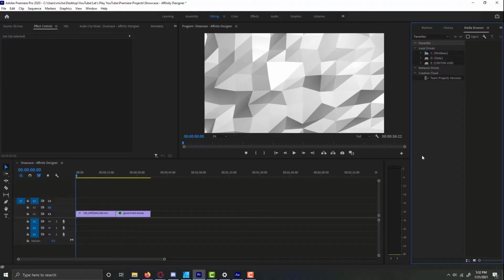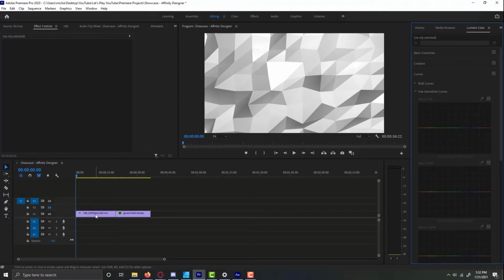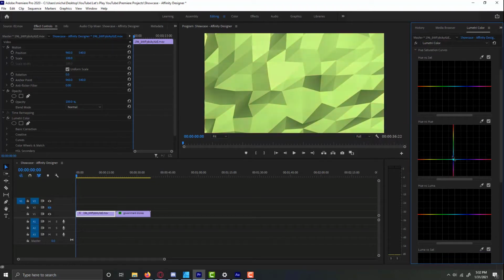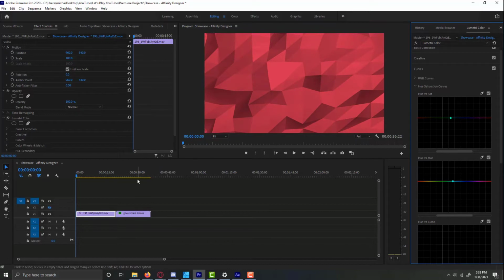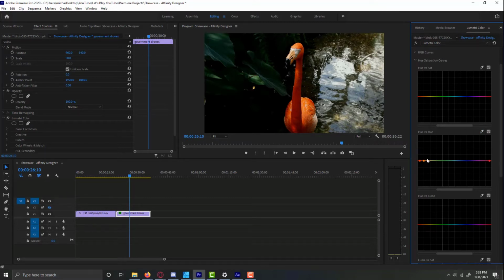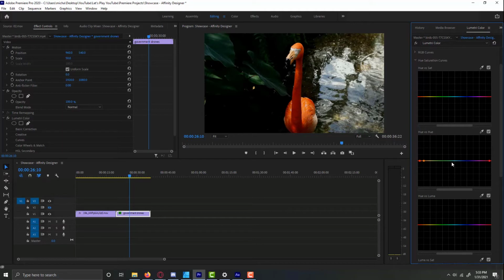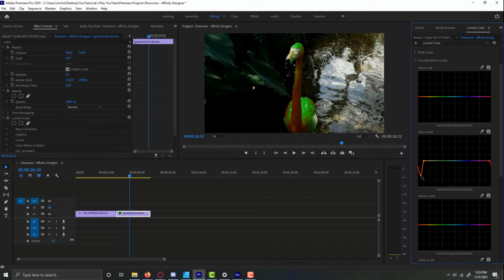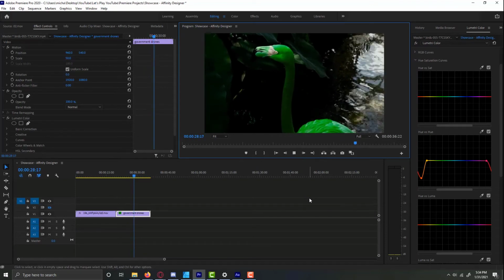How to Change Colors in Premiere Pro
This is how you change colors in Premiere Pro. You need to go to Window and enable Lumetri Color, and that'll give you all the typical adjustments like hue/saturation and other fancy stuff. You can also limit adjustments to a specific color range.